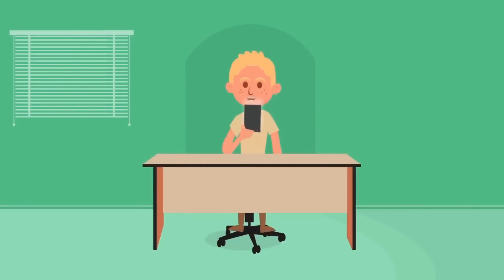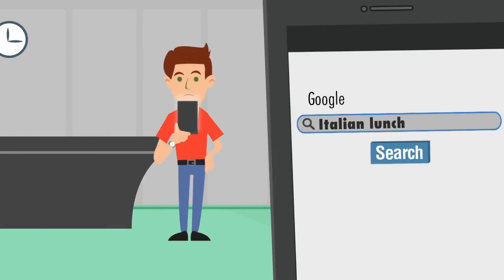Offerbook (beta)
Meet OfferBook: The new way to find deals, discounts and offers -- A way that puts the power back in your hands.  Find the deals you actually want, when you actually want them. It's simple; just tell OfferBook what you're looking for, and hit search to view the results.

OfferBook allows iPhone users to Search for the deals they actually want.

Gone are the days where you'd receive one e-mail from one deal provider, requiring only a simple browse. These days, inboxes are filled with hundreds of e-mails from hundreds of deal providers -- making it near impossible to find time to sift through the trash to find something you might like.